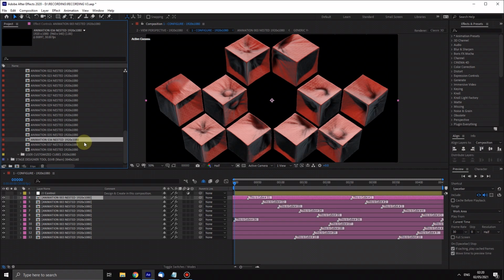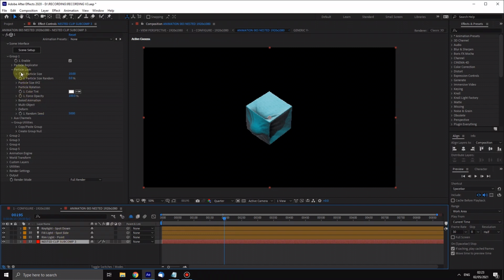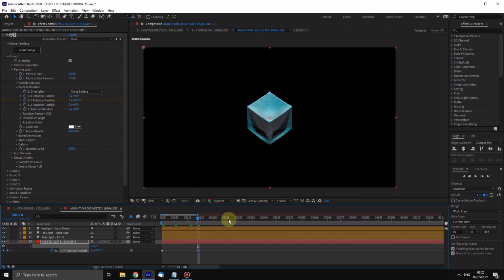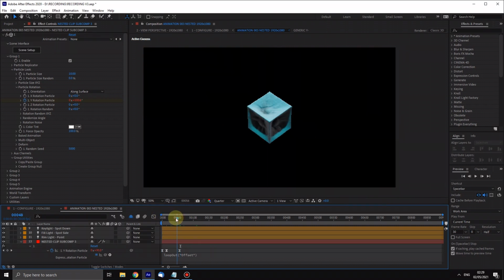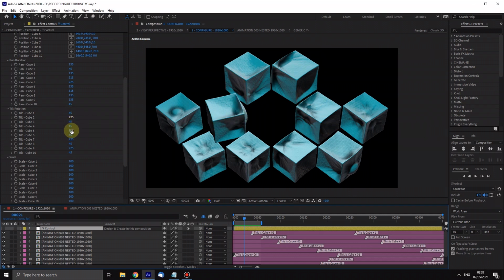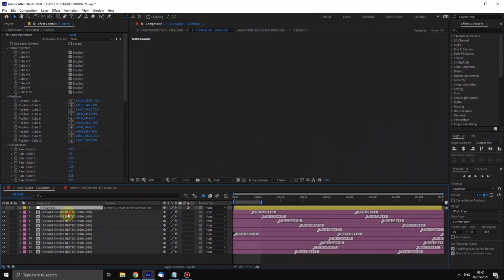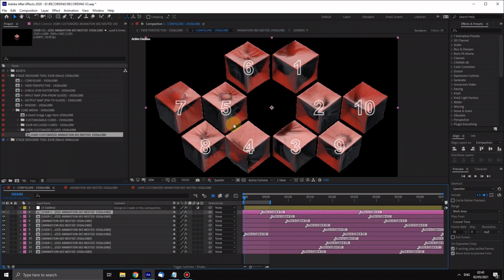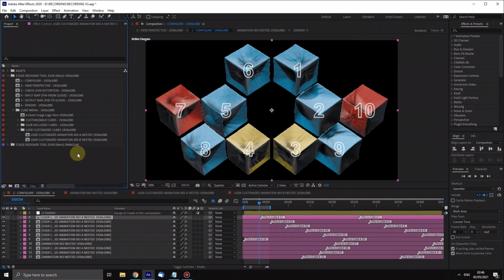Video Mapping Toolkit from stageloops.com | Tutorial 3 - Editing, Rotating & Tumbling Cubes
See the full After Effects & Element 3D templates, tools and project-files included in this product on our

This is part 3 of the Video-mapping toolkit tutorial series for designing customized video mapped structures and stages for live events & concerts.

This product allows you to entirely custom design structures from modular cubes into video mapping stages and structures. These tools include the assets and 3D content required to automatically generate the dynamic 360 degree perspectives required for accurate and mind blowing projection mapping media, purpose built for your specific structure.

Add & Customize your own 3D Cubes easily with our ready-made template. You can import your own 3D models, Branding, Image logos or simply type your text to generate bespoke, branded cubes.

Full customizations can be applied to the structure and all the supplied content can be altered and edited. Includes 38x pre-built animated 3D models to use in your design.. as well as multiple ready-set drag & drop procedural compositions ready for your Models, Branding & Logos.

Once you have moved through the simple steps and finalize your stage or structure. Our tool intelligently calculates all the necessary reverse engineering of optics, distortion & normal directionality to optimally un-wrap and pin your projection mapping structure to a flat template-net for fast and efficient media production.

The end result is a highly customizable and versatile set of media which is purpose designed for your structure. including all the required references and guide such as pixelmaps and input/output reference images generated automatically.

VJ Loops, Video Mapping Toolkits & Event Visuals! Made for DJs / VJ’s / Events, Stage & Broadcast. Add production to your show using DJVB's show-stopper visual content!